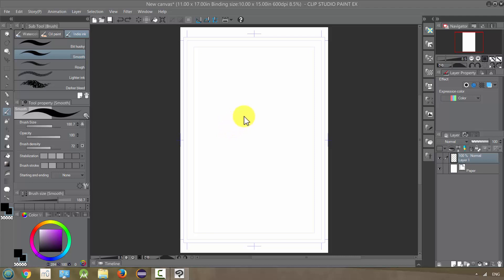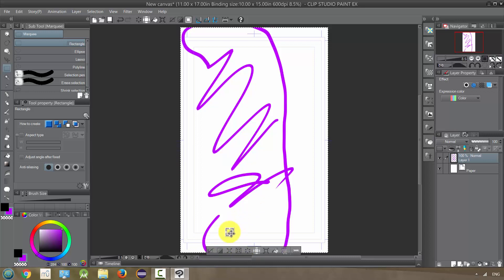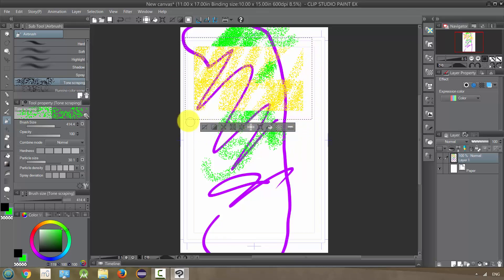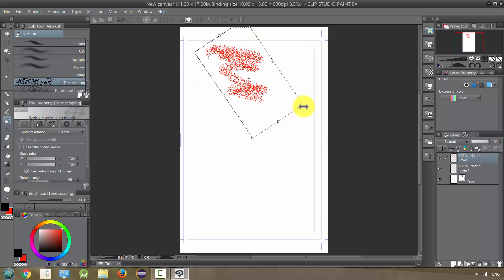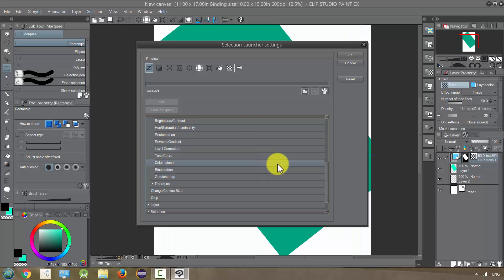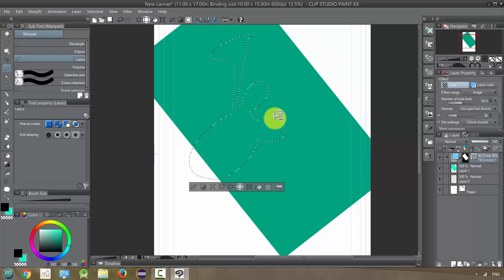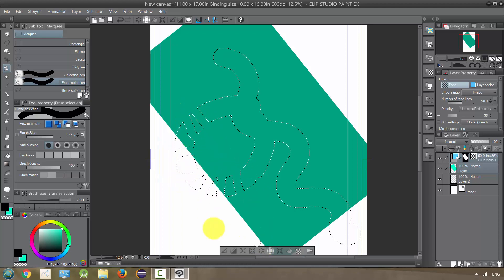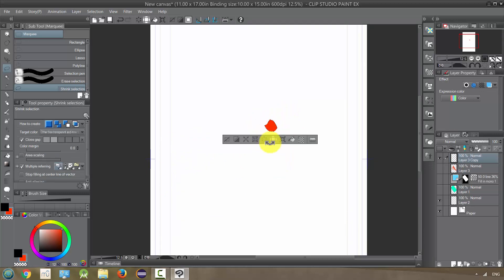Manga Studio 5 / Clip Studio Paint: Marquee Tool